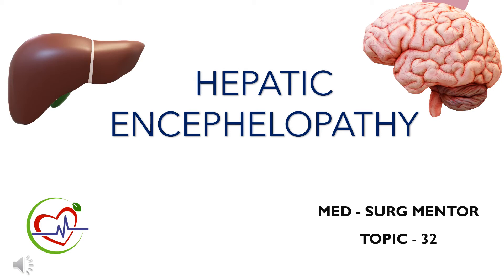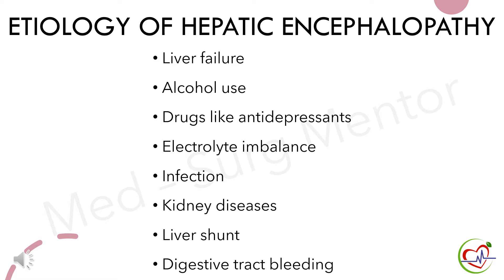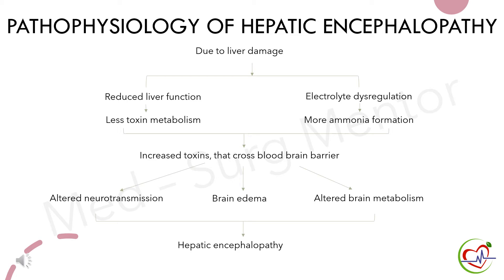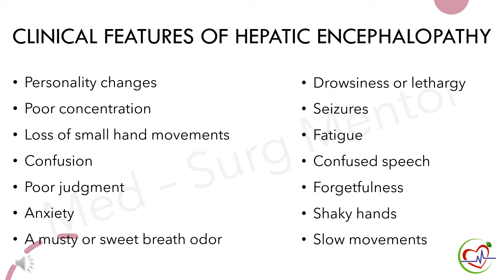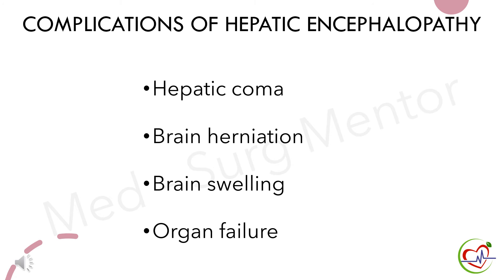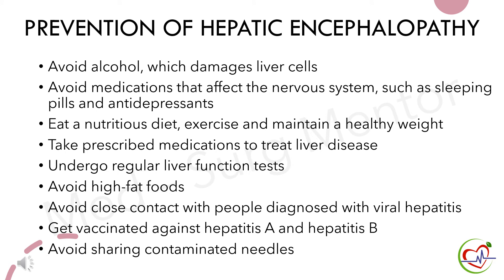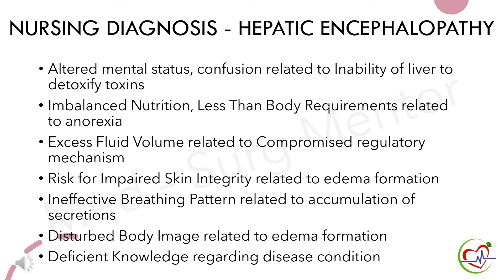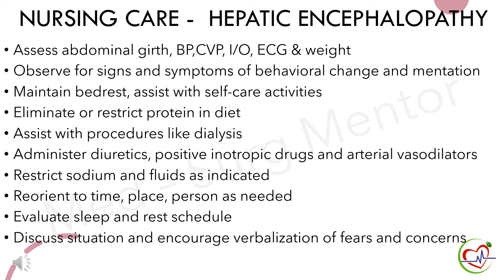HEPATIC ENCEPHALOPATHY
Review of Hepatic Encephalopathy.
             This video would be helpful for BSc & MSc Nursing students for their university exam preparations. Also, this educational video would be beneficial for PSC Aspirants appearing for DHS & DME examinations, to understand basic concepts easily.

                Hepatic encephalopathy is the deterioration of brain function caused by severe liver disease, which is characterized by disturbance in consciousness level, personality changes, and fluctuating neurological levels. This video explains etiology, pathophysiology, clinical features, diagnostic measures,  management, prevention, nursing diagnosis & nursing care.